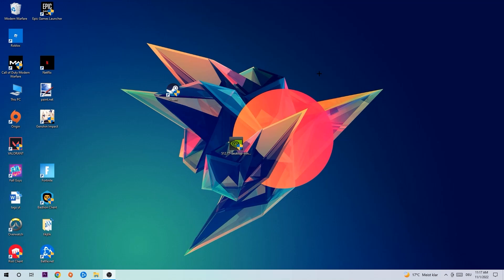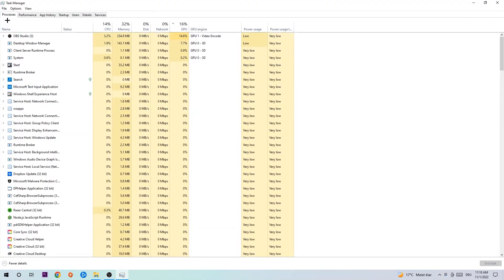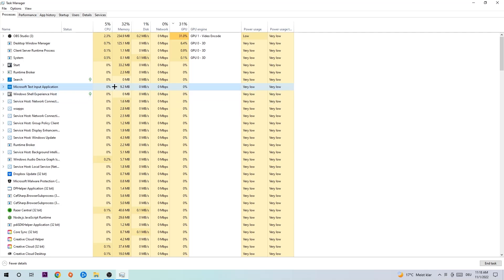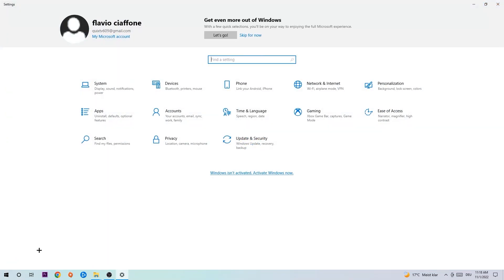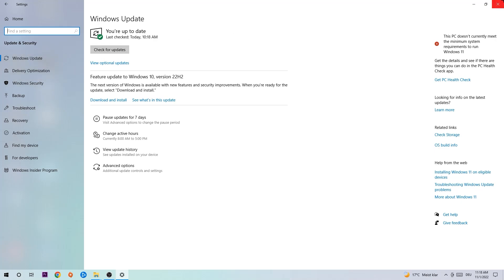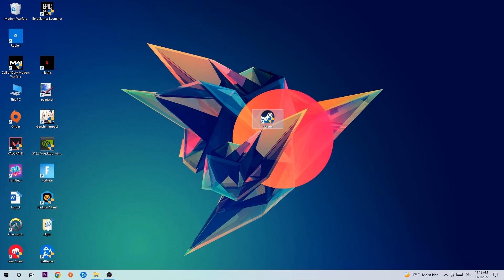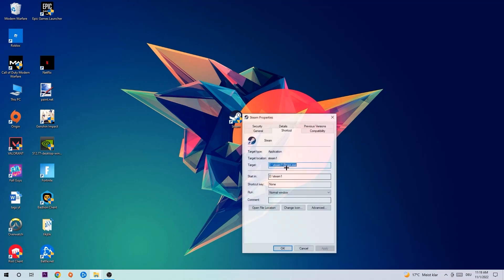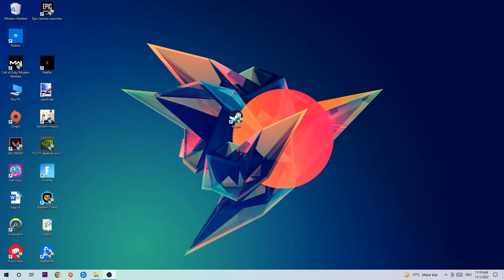Trove – How to Fix Trove Errors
Trove error fix,
Trove error,
Trove error fix ,
fix Trove error,
fix Trove issues,
fix Trove errors,
how to fix Trove error,
how to fix Trove issue,
how to fix Trove errors ,
how to fix Trove issues ,
Trove issue,
Trove errors,
Trove issues,
Trove error pc,
Trove error ps4,
Trove error ps5,
Trove error xbox,
how to fix Trove errors pc,
fix Trove errors pc,
Trove error fix pc,
Trove crash,